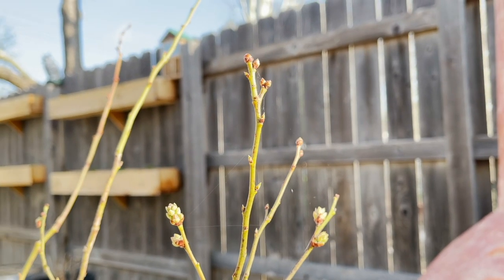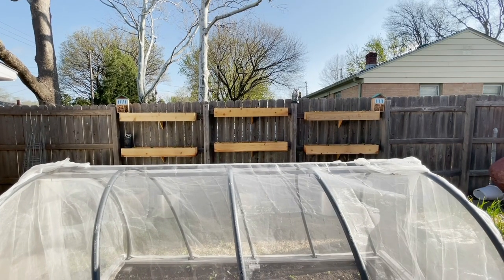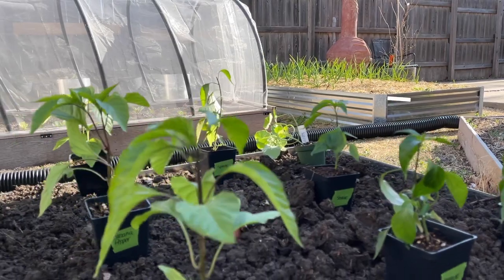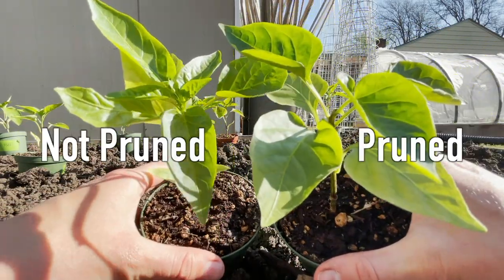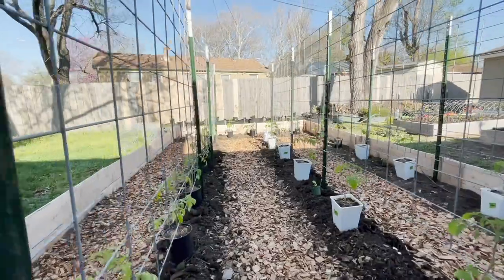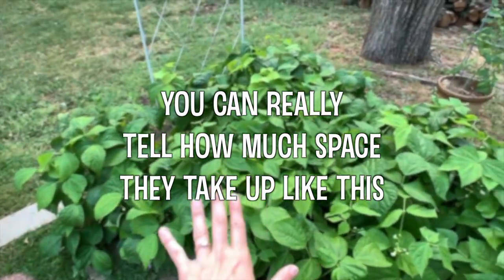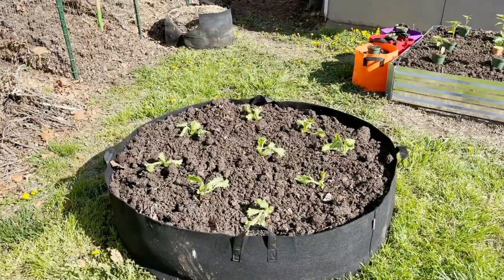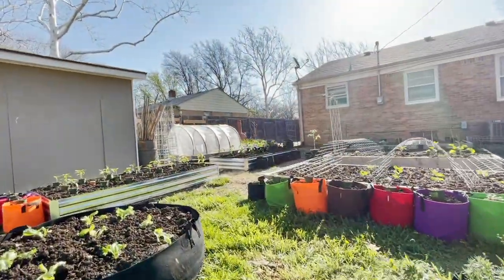April 2021 Garden Tour!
Hey everyone! Welcome back to a new video! For anyone new here, Hi I'm Bre I live in Kansas zone 6b! Our last frost date is just weeks away and the garden is shaping up! Im so excited to share the first garden tour of the 2021 season with you guys! Hope you enjoy!

If your new here let me know what zone your in in the comments below!

Some Of Favorite Amazon Garden/Preserving Finds:
Terracotta Plant Stakes